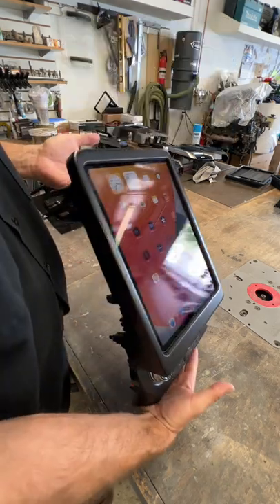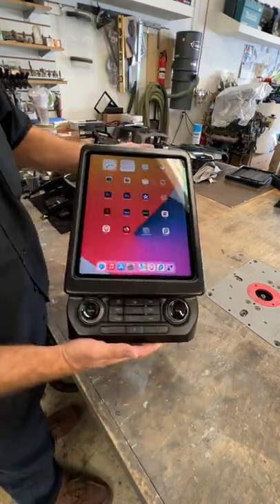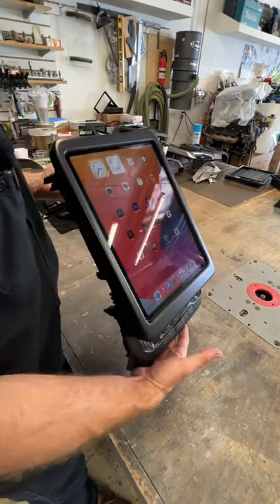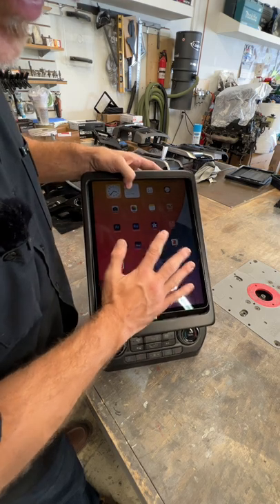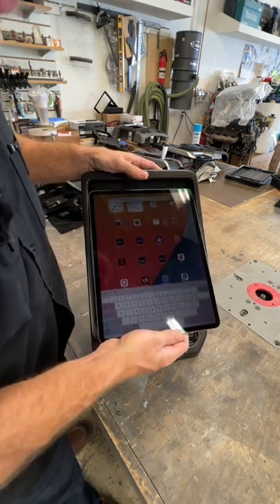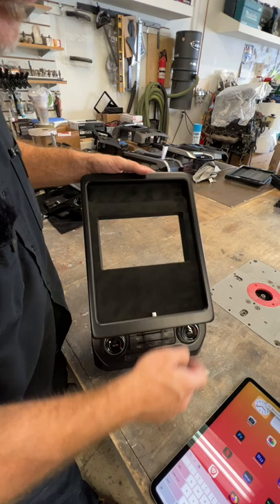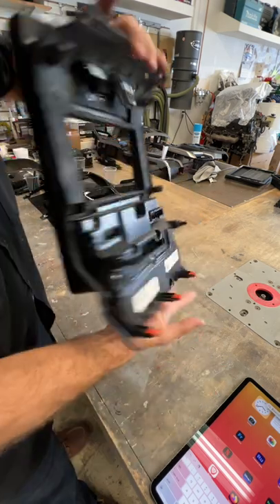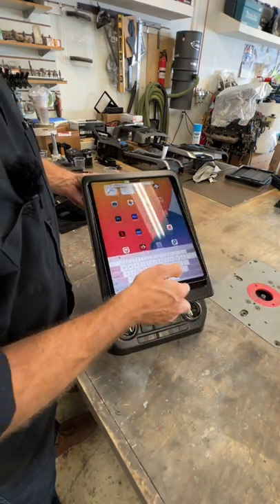2016 Ford F-150 iPad PRO - Soundman dash mod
Today's customer sent in the dash panel from his 2016 Ford F-150. He requested installation of our Soundman SIDE SLIDER iPad dash kit for the 12.9" iPad PRO. LET ME KNOW WHAT YOU GUYS THINK!